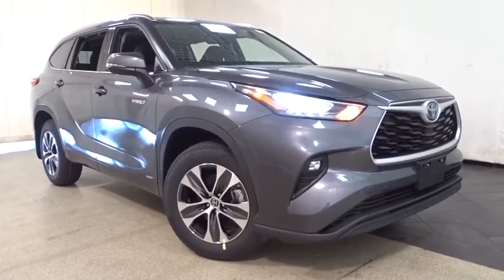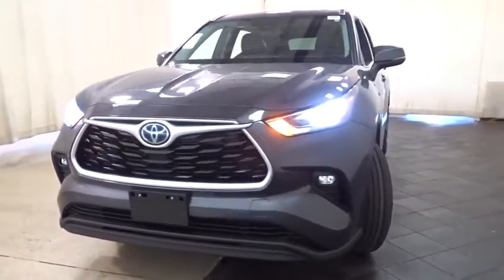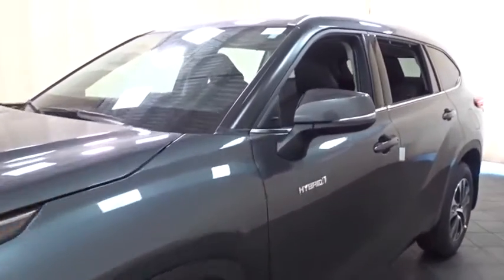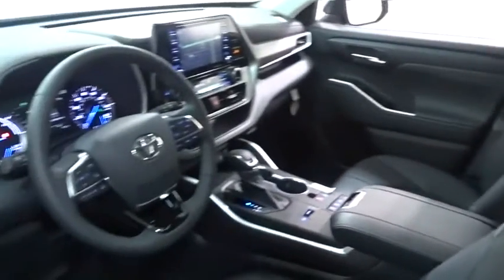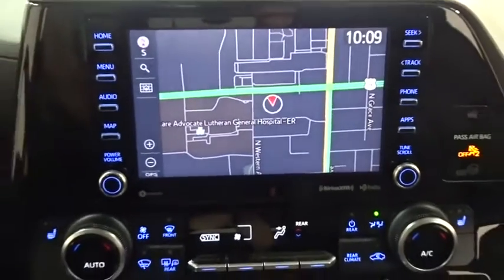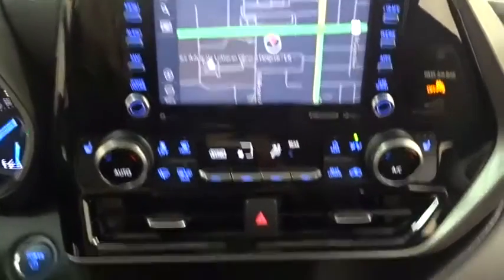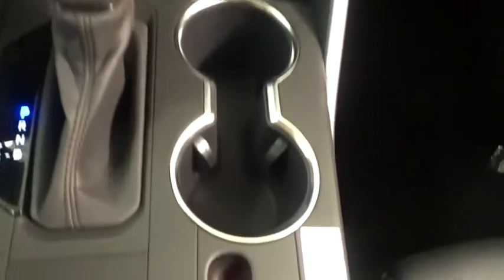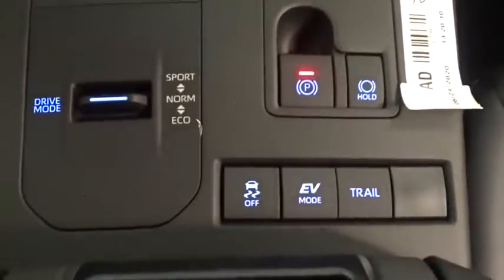2020 Toyota Highlander Des Plaines, Elmhurst, Schaumburg, Chicago, Naperville, IL T55233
Magnetic Gray Metallic New 2020 Toyota Highlander available in Des Plaines, Illinois at Bredemann Toyota. Servicing the Elmhurst, Schaumburg, Chicago, Naperville, IL area.
2020 Toyota Highlander Hybrid XLE - Stock#: T55233 - VIN#: 5TDHBRCH0LS503905

Bredemann Toyota
1301 W Dempster St